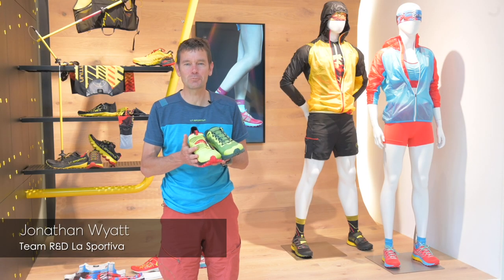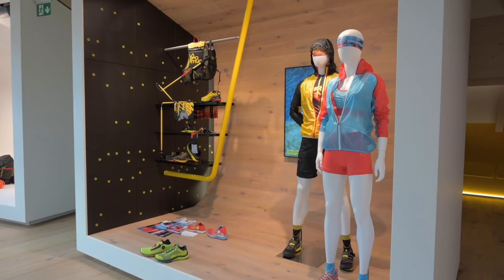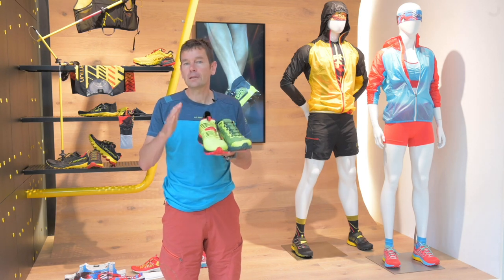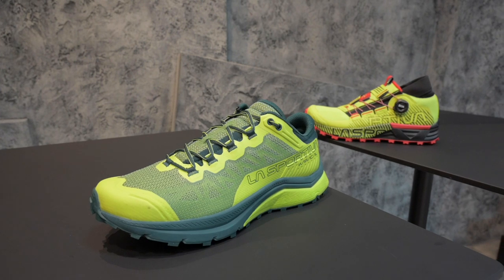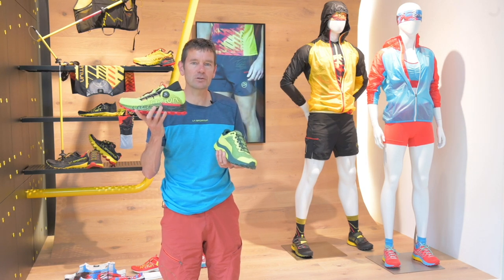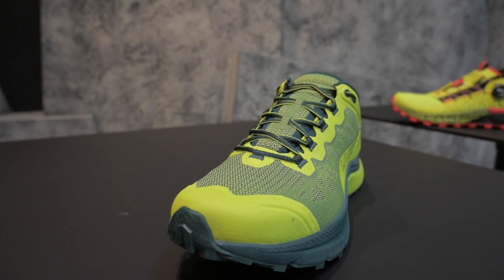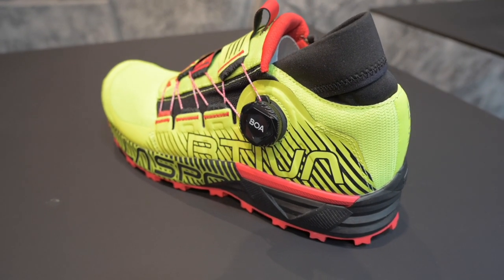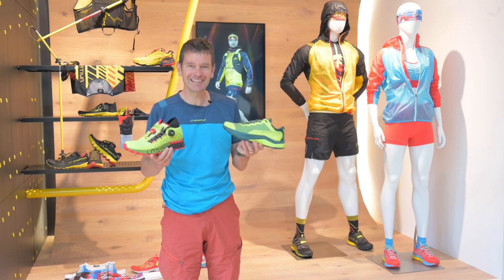La Sportiva Cyklon and Karacal Running shoes - Summer 2021 collection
From La Sportiva's headquarters in Ziano di Fiemme (Italy), Jonathan Wyatt (La Sportiva Team) presents two running shoes for the Summer 2021 collection: Cyklon is perfect for short distances while Karacal, more voluminous, is designed for those who want to cover long distances on technical terrain.